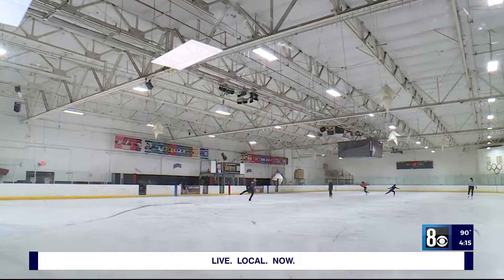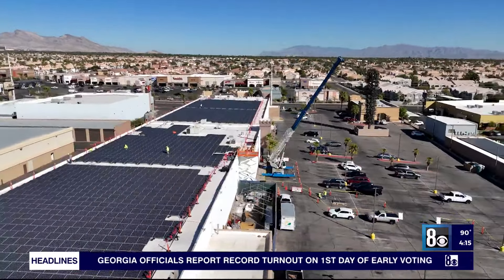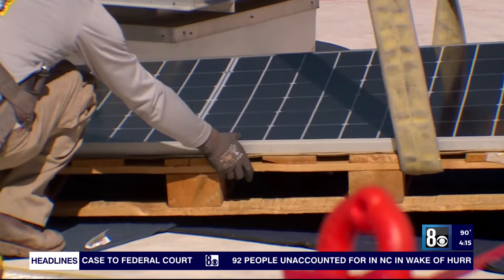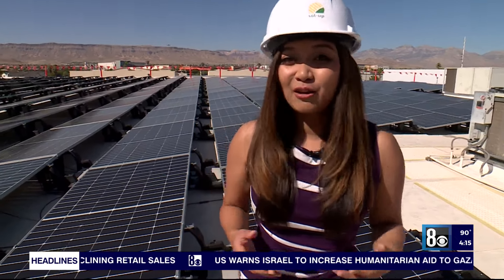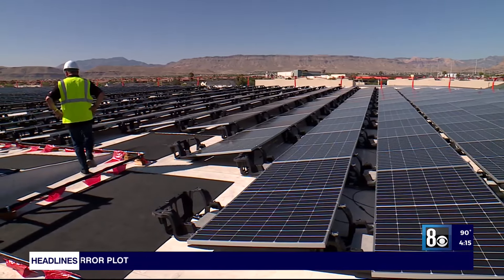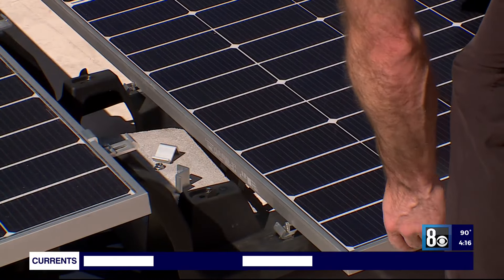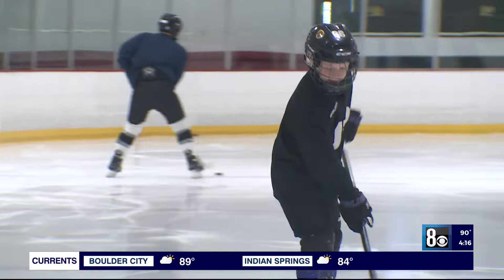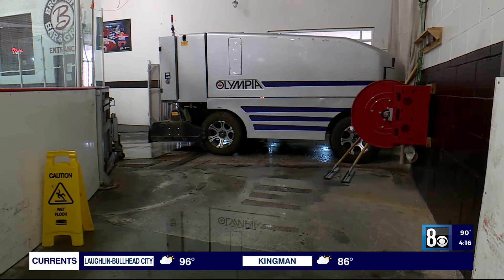Las Vegas Ice Center goes solar cutting costs, emissions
Ice skating in the desert just got a little bit cooler at the Las Vegas Ice Center. The family-owned business is hitting new strides when it comes to its renewable energy goals by adding a solar rooftop system.